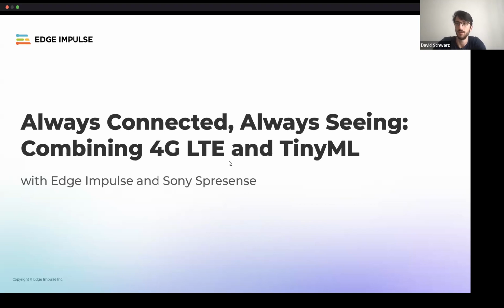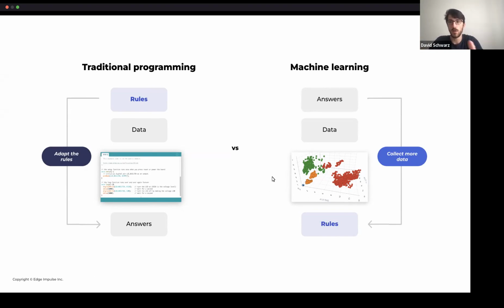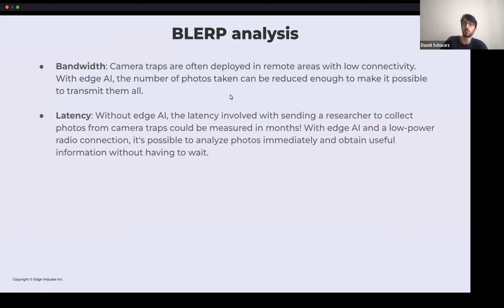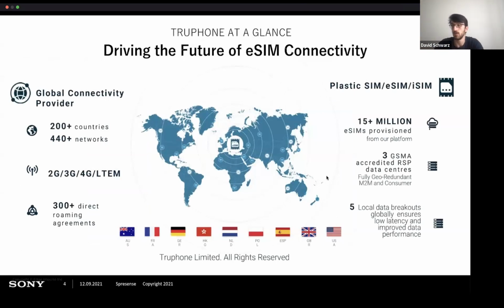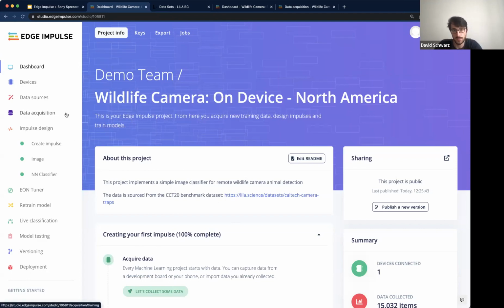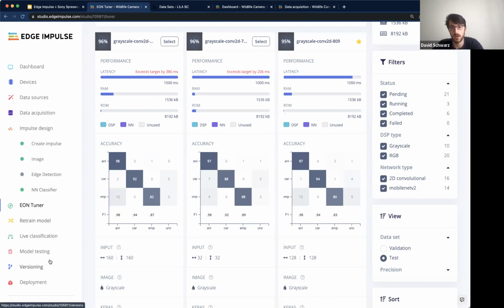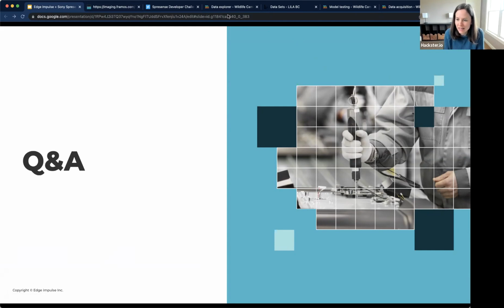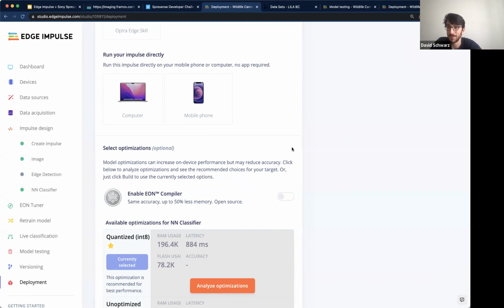Always Connected, Always Seeing: Combining 4G LTE and TinyML with Edge Impulse and Sony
Get a technical deep dive on using Edge Impulse with Sony's new Spresense 4G LTE board to build cutting edge computer vision applications that leverage always-connected IoT sensors.